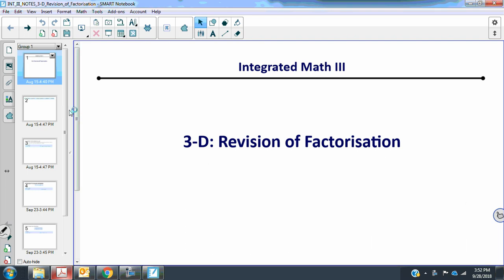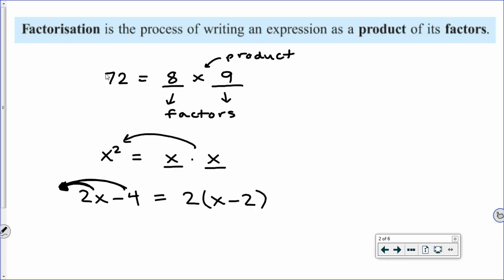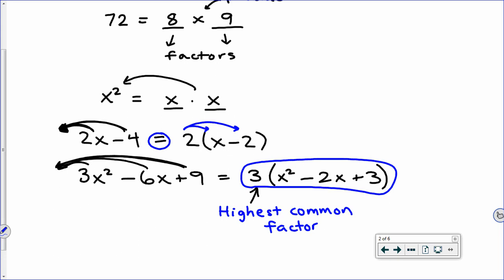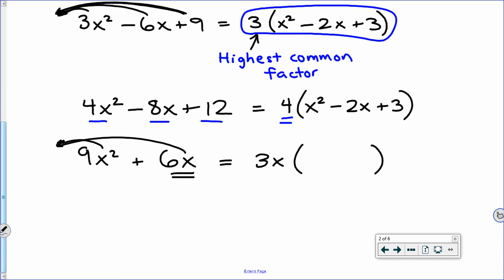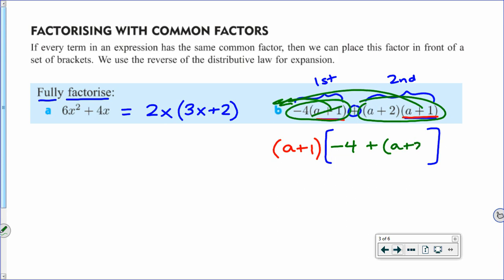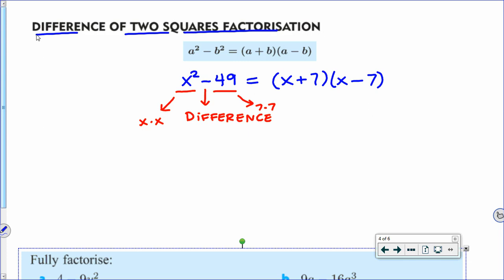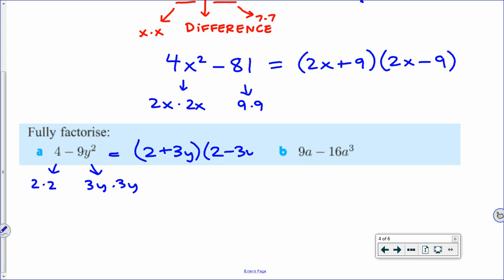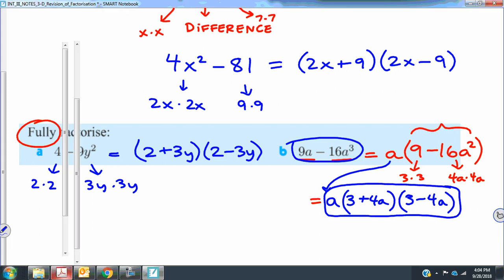[Integrated Math III] 3-D: Revision of Factoring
This video completes the notes for lesson 3-D, which covers factoring out the highest common factor from an algebraic expression and factoring the difference of two squares.